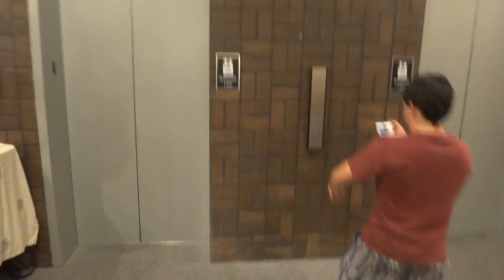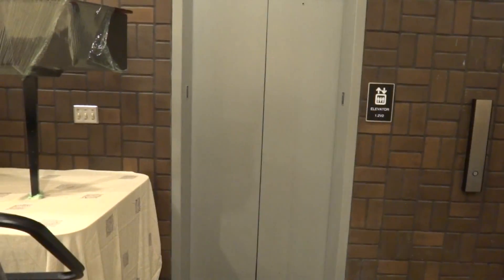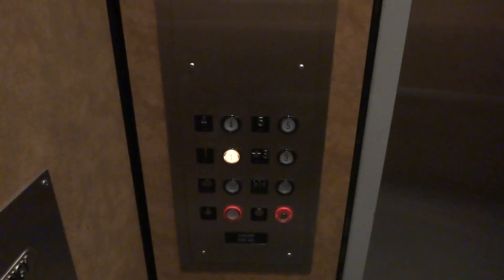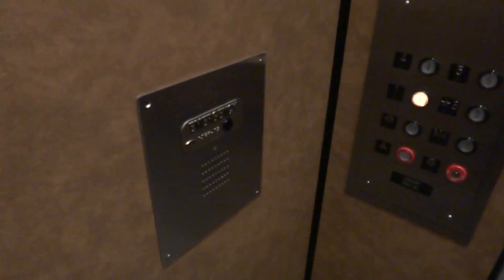Dover Hydraulic elevator @ Erik Jonnson Center UT Dallas Texas w Gluse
This elevator is nice but has been modded. Facebook